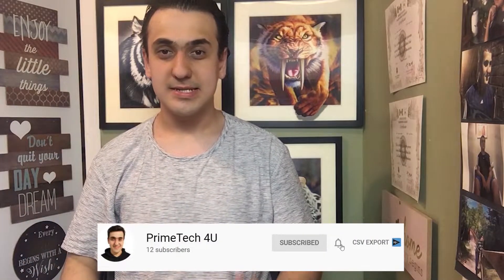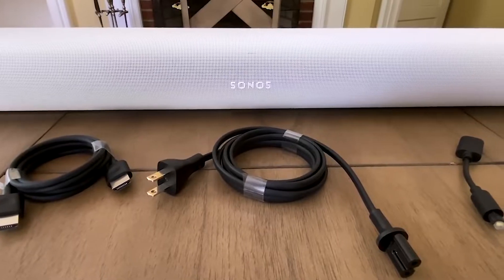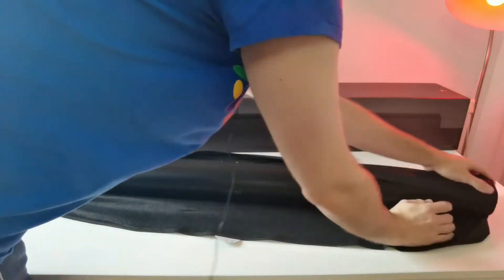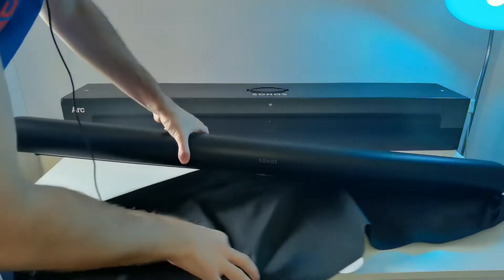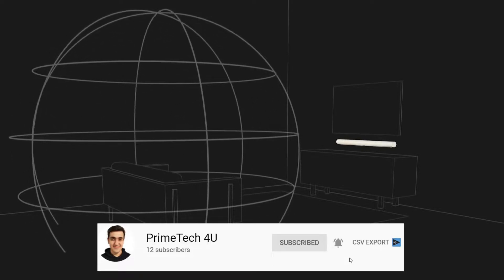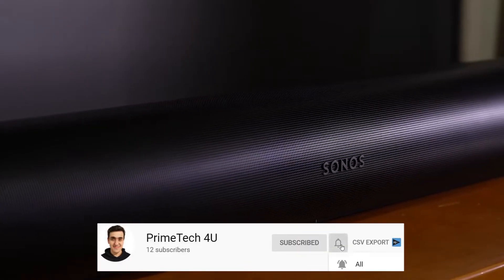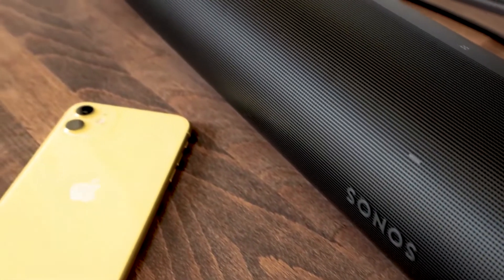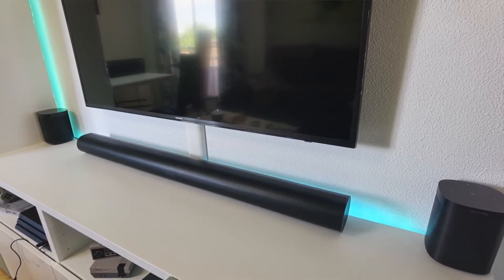SONOS ARC Premium Smart Soundbar || SONOS ARC Review 2020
Hi! Today, I am going to share a video about SONOS ARC Premium Smart Soundbar. Watch the video completely to get SONOS ARC Review 2020 exclusively on my channel. Keep watching this channel for the more informative video.

GET THE SONOS ARC NOW:
SONOS ARC (BLACK)
SONOS ARC (WHITE)

new Sonos soundbar, sonos review, sonos arc premium smart soundbar, SONOS ARC Review 2020, sonos arc review, Sonos, sonos arc smart soundbar review,